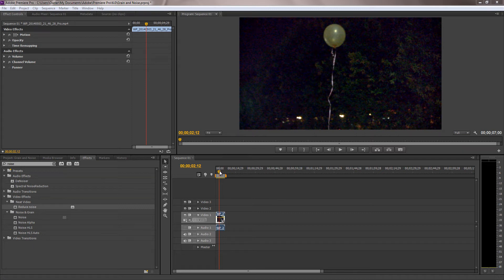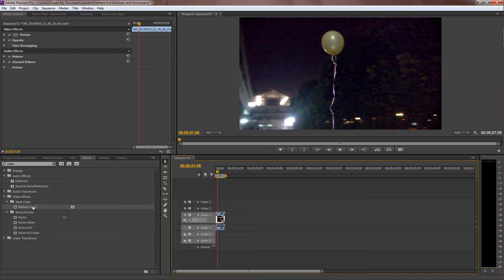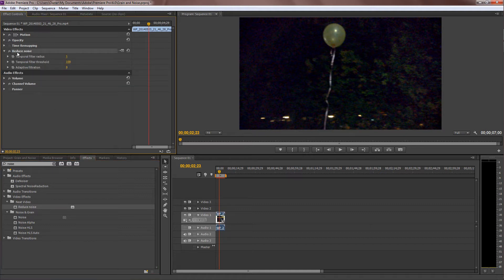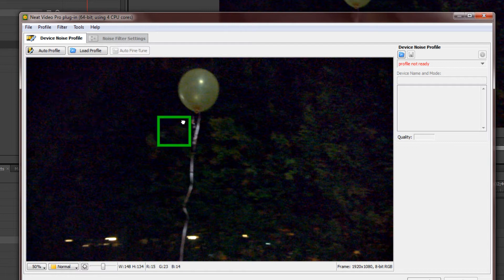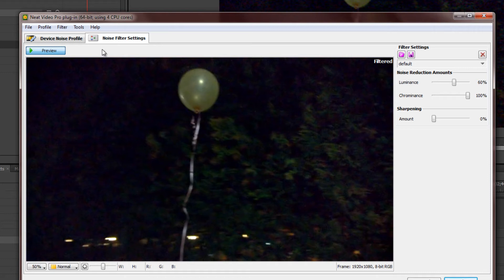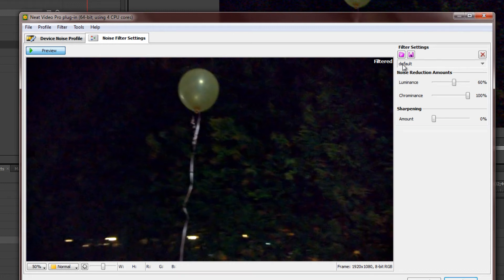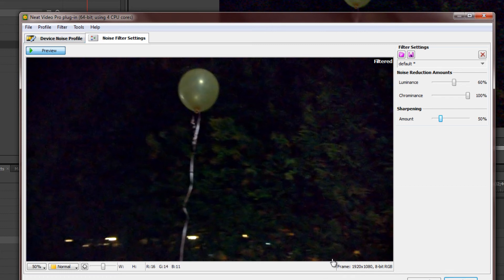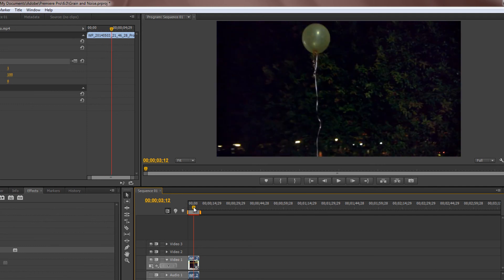Remove grain and noise from video (with plugin)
Hey guys!